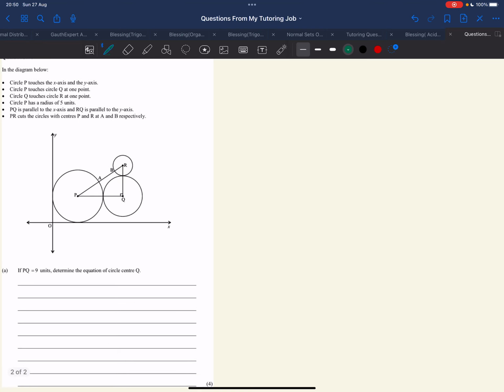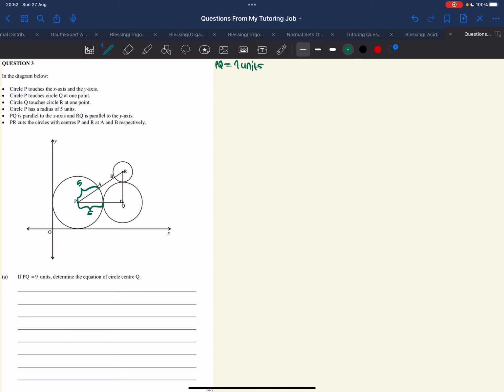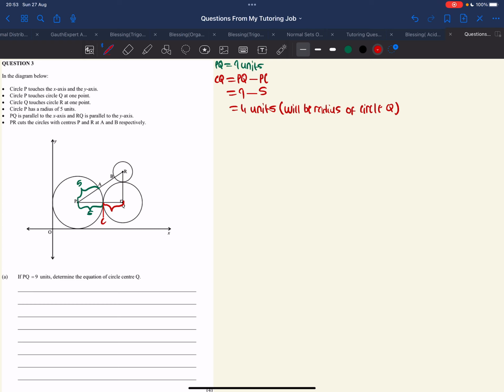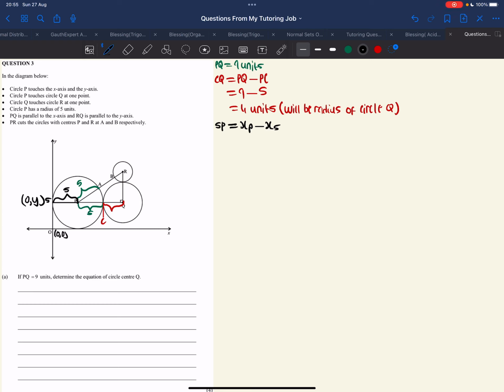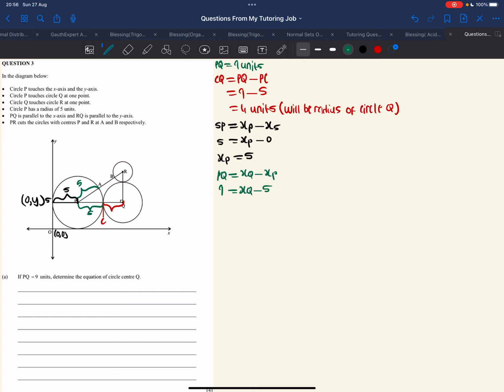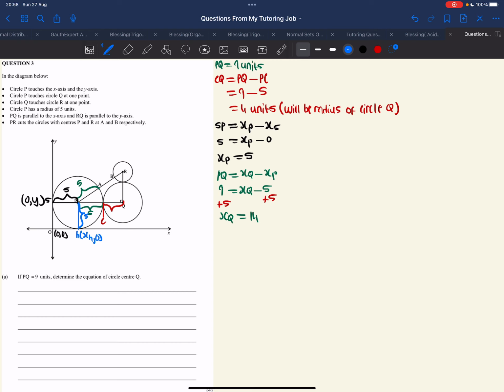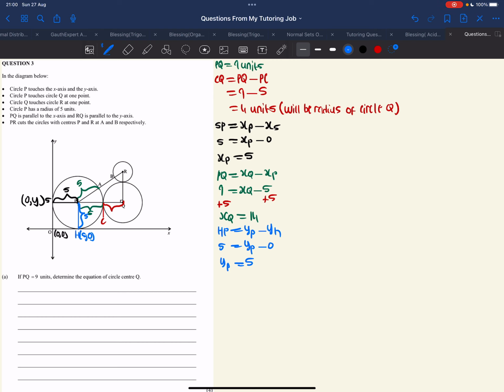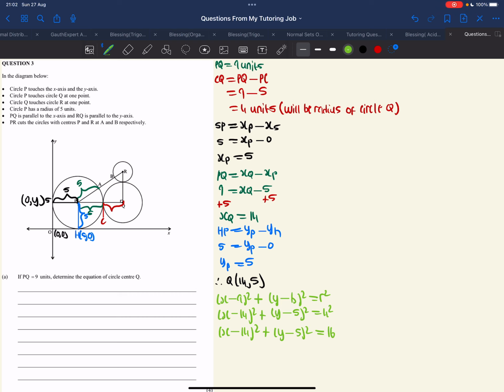Question 3 (a) Paper Two 2016 - (IEB) Mathematics Matric Final Exam Paper, (South Africa)